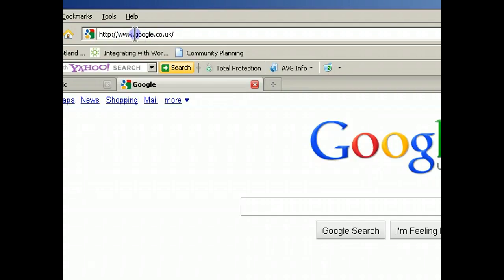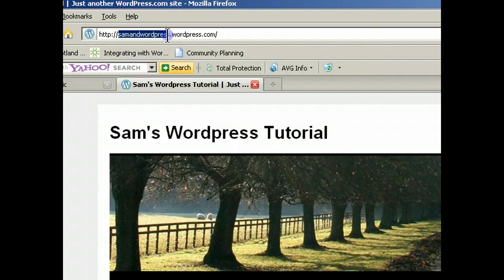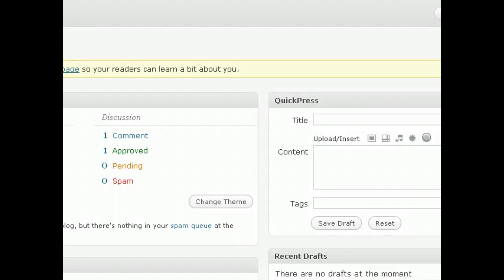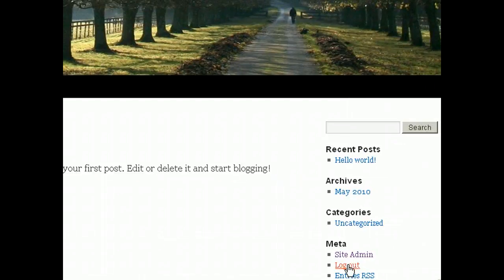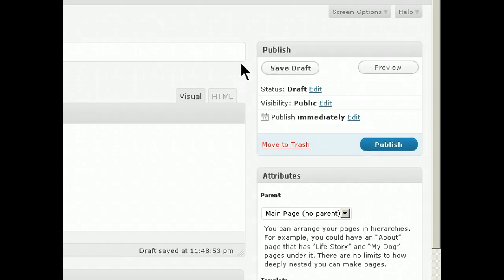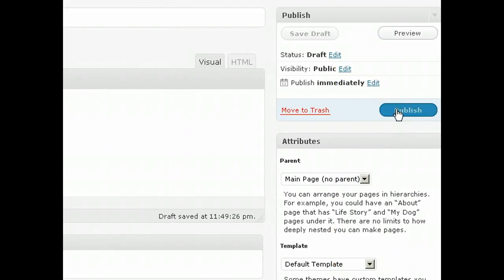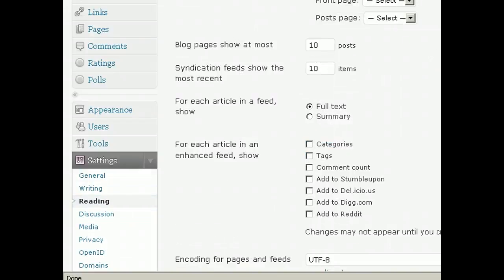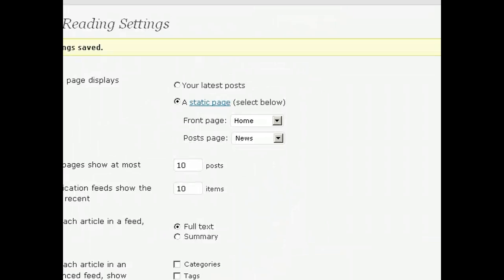Incluso Website Tutorial Part 2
This is the second part of the tutorial which will show you how to create your own website content management system - for free!